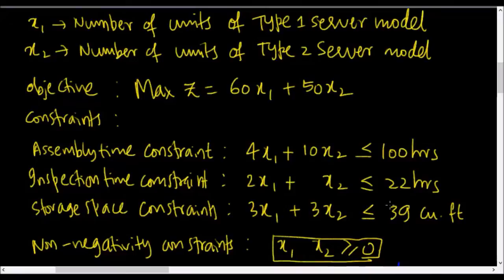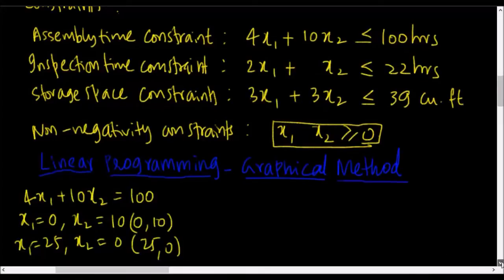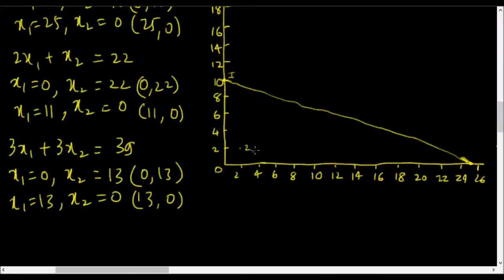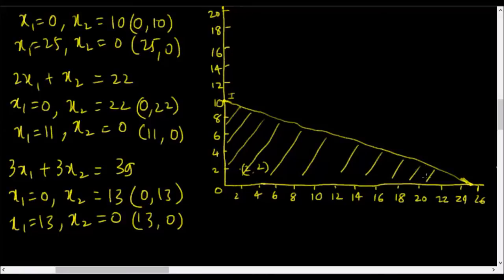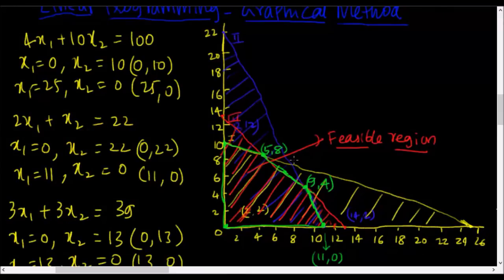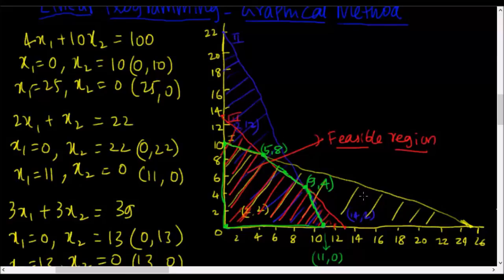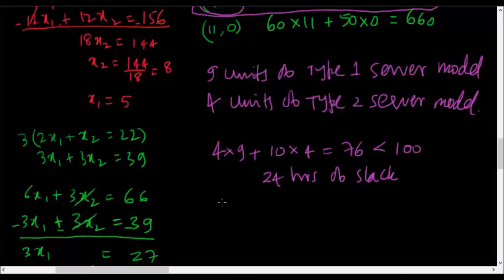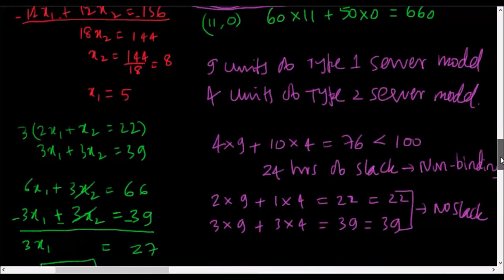Linear Programming 2 - Maximization Problem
Inspired by KhanAcademy, I have tried simplifying the concepts that I know. Mostly related to Operations Management and Operations Research subjects. I try to give logic of most of the Operations Research - OR methods that we study. Hope these videos help you to understand the concepts in better manner. I consider Dr. Saji Gopinath, IIMK; Salman Khan of Khanacademy fame, Prof. G Srinivasan of IITMadras and Dr. R Panneerselvam of Pondicherry University as my gurus.